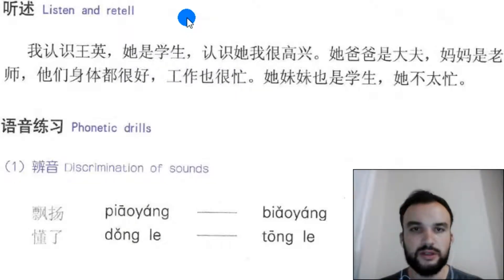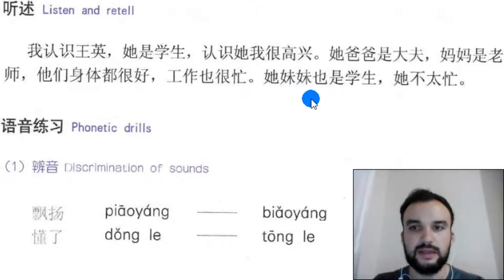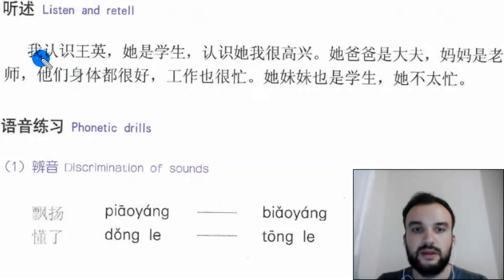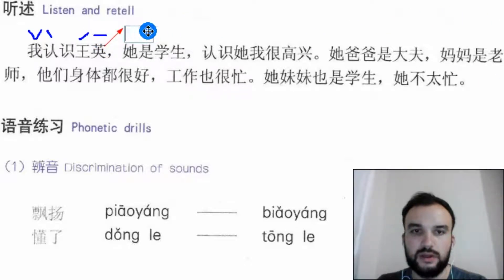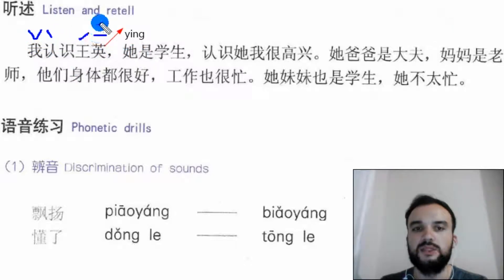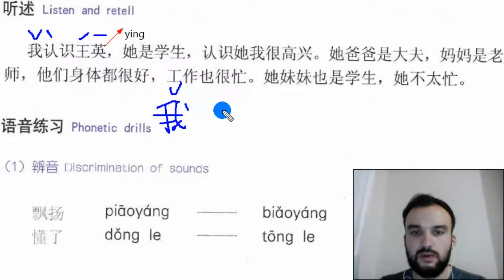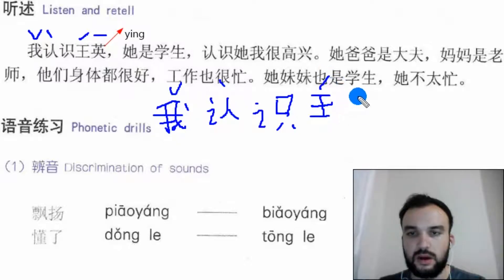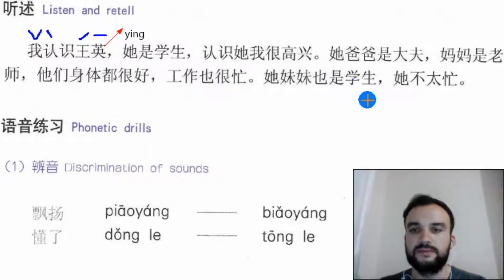CHINESE LESSON - CHAPTER 4 PART 11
In this video, we practise;chinese alphabet, chinese accent, chinese conversation, chinese lesson and learning chinese.